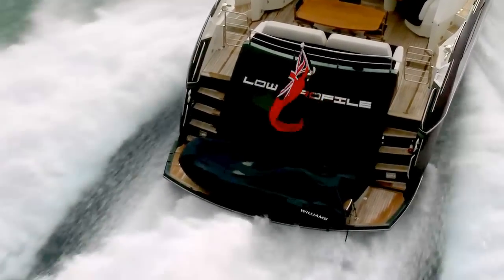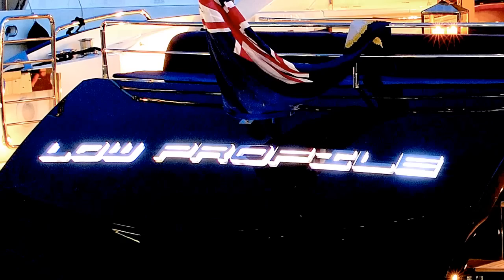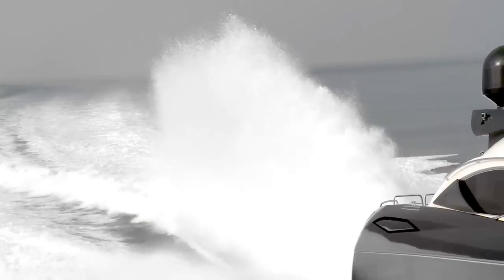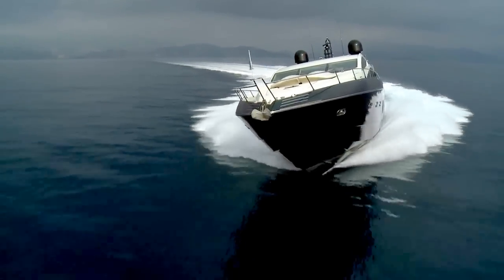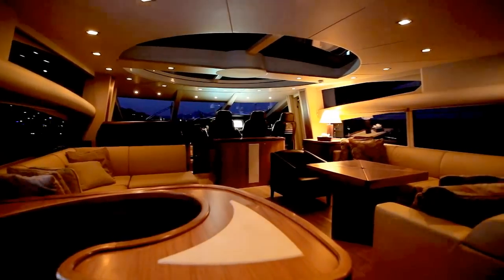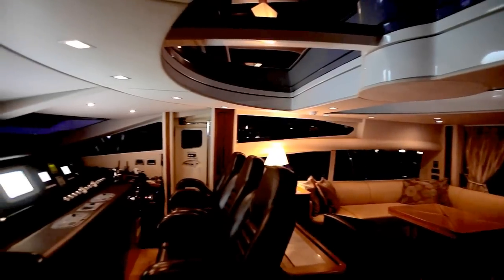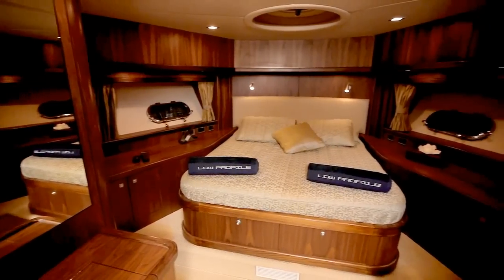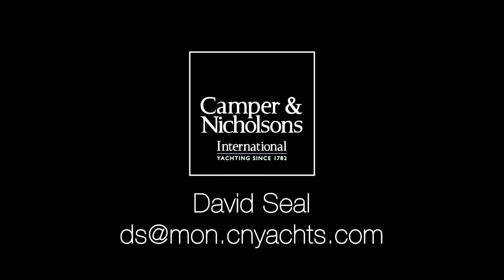Sunseeker Predator 82' For Sale!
LOW PROFILE is without a doubt the best equipped example of a Sunseeker Predator 82' on the market. With a beautiful custom paintjob, MTU 2000 series engines and Arneson drives she has performance to match her stunning looks.